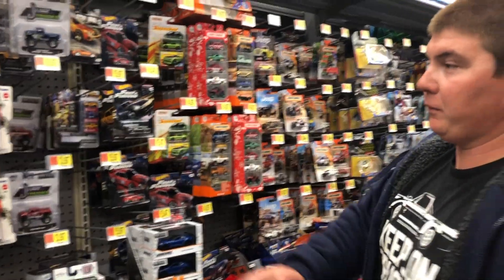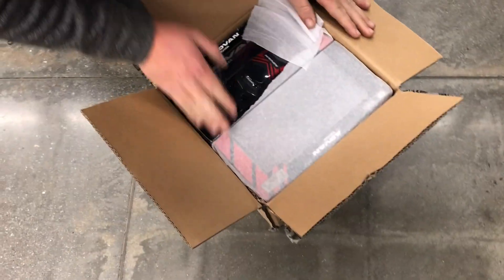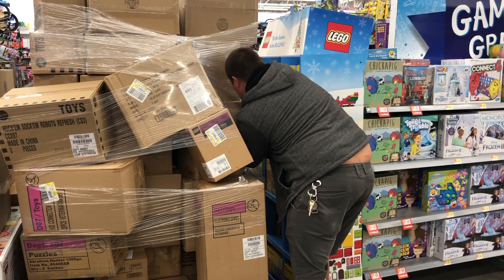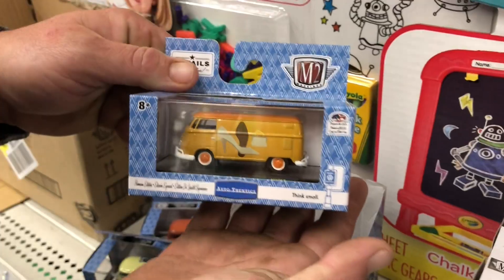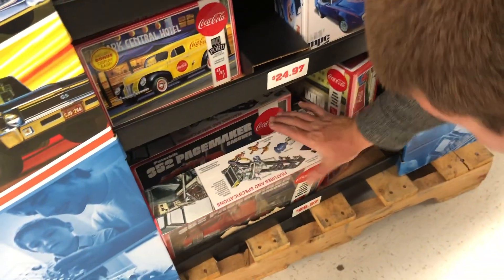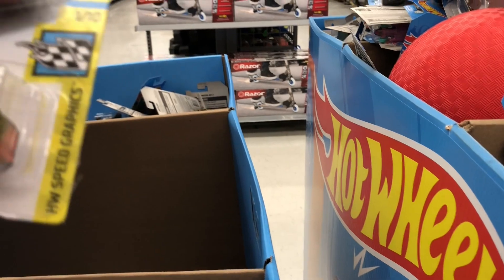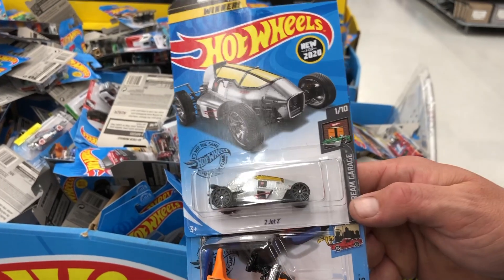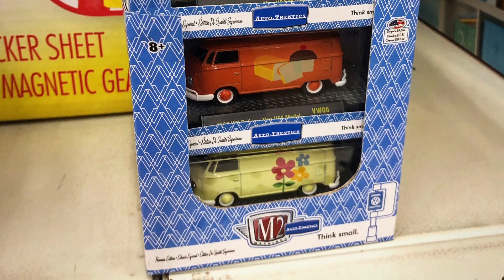Hot Wheels Hunting on Black Friday! We Found TONS of New M2 Machines and C Case!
Hey everyone!

This week's video is our journey through the insanity of Black Friday weekend! Watch as Ricky lifts a dump bin of C case cars to go through it.